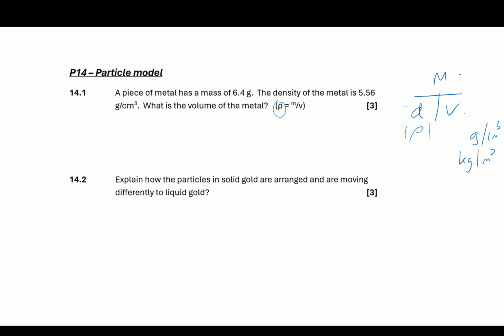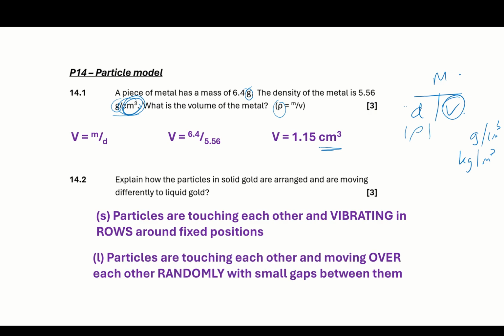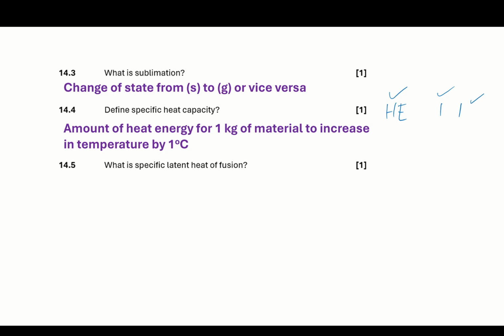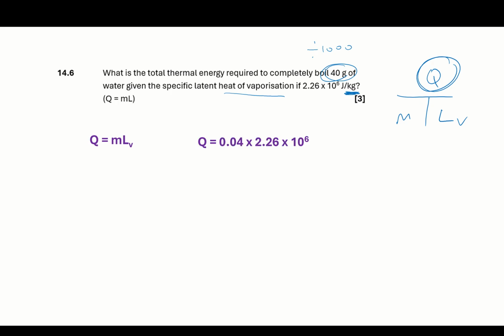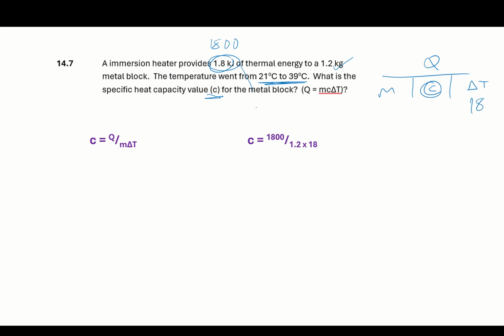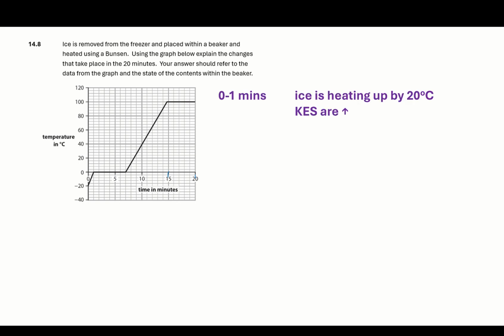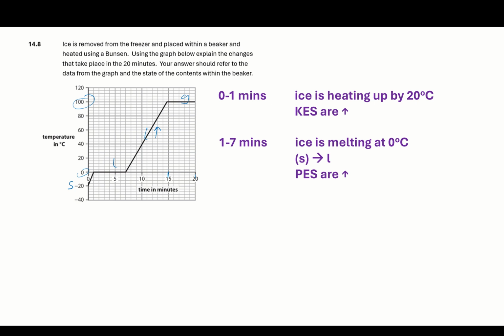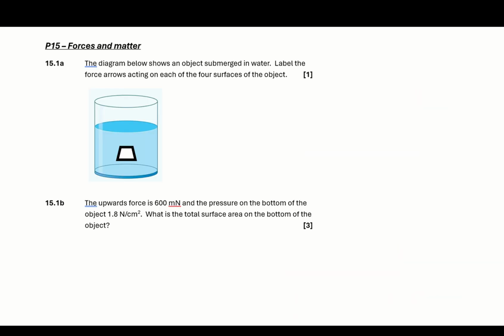P14 Particle model March mock Foundation tier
Videos by Physics topic to support your revision for the February/march mocks.